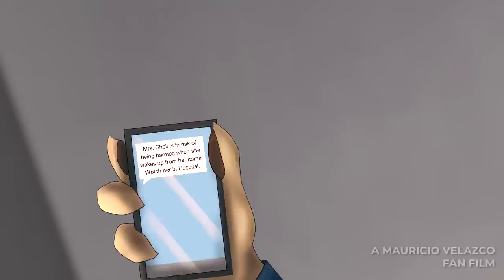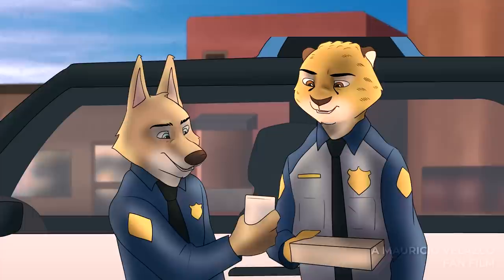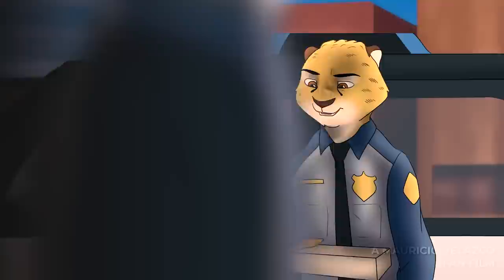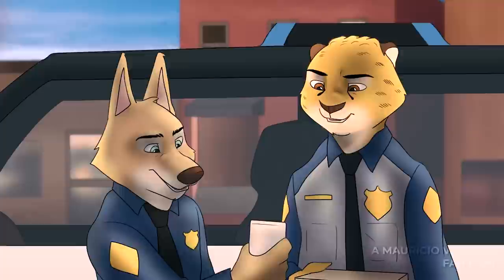Return To Zootopia | Director's Commentary Edition | Full Fan Film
Rated PG-13 | Film Directed Towards a Teenage Audience. Return To Zootopia the way it was meant to be seen, with a full commentary from the director. This is the full version with a 1:78:1 | 16:9 aspect ratio, with extended sequences that were cut for episodes.

In Zootopia, Judy Hopps (Creative Multitasker) and Nick Wilde (Mauricio Velazco) have spent six months as partners in the ZPD, catching criminals and being the best at what they do... but their relationship is slowly flourishing into something more than friendship. Now the duo must test their trust for one another as a new case starts to slowly spiral their lives out of control.

RETURN TO ZOOTOPIA

Written, Edited, Animated and Directed By Mauricio Velazco

Starring

Angie (Creative Multitasker) as Judy Hopps, Bonnie Hopps and Karen

Mauricio Velazco as Nick Wilde, Chief Bogo, Healy, Mike, March, Mr. Shell, Tim Mon and Wolfgang

Anton Mabey as Miles Walker, Clawhauser and Flash

Luis Hernandez as Stu Hopps

Juana Phun as Mrs. Shell

Matthew Iles as Blanston

with Alexander Lopez as Officer Lopez

Jyasi Myrthil as Officer Myrthil

and Ellen Abramson as Marian

Original Score by Mauricio Velazco, based on themes from Michael Giacchino.

Additional Themes by Ethan-Tebber Rossi and Andre Pezzin.

Browntable Subreddit! - Send me stuff/ Ask me stuff

Browntable Merch!